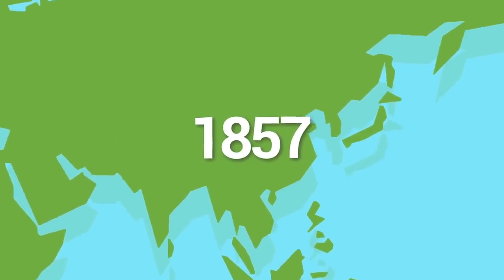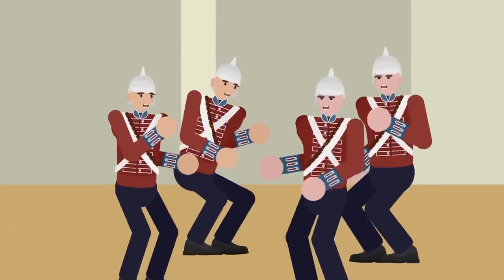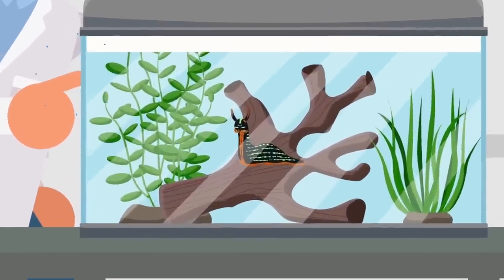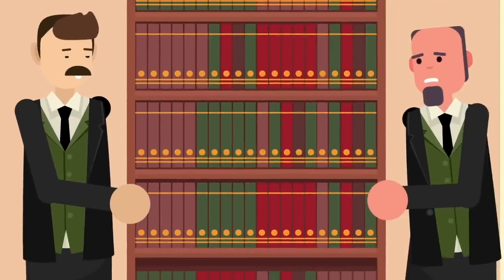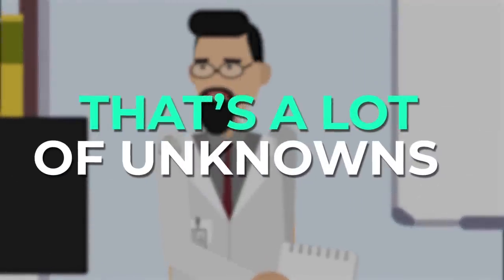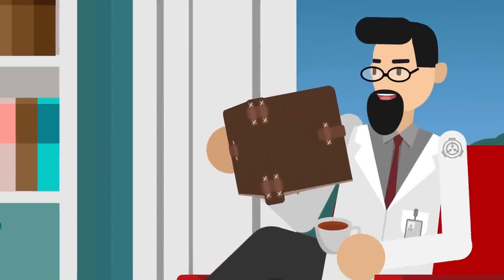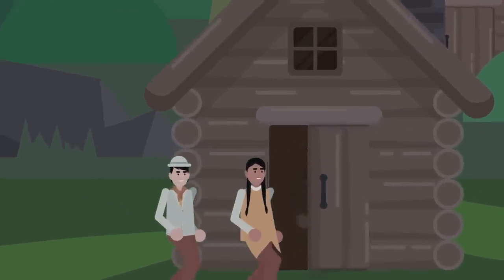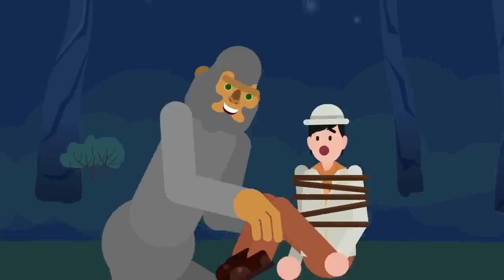A Sea Snail's Fantasy SCP-1867 - A Gentleman (SCP Animation)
SCP-1867 is a Safe Class anomaly also known as A Gentleman.

SCP-1867 is a sapient neon sea slug that is capable of telepathic communication with individuals within five meters. SCP 1867 identifies itself as Lord Theodore Thomas Blackwood” a British explorer and naturalist, though no such individual appears in any official records. SCP1867 speaks with terminology and style appropriate to late nineteenth century England, and makes repeated claims of past exploits and accomplishments, including service in the Second Opium War, expeditions to remote regions of the world, and encounters with various rare creatures and peoples.

The Unbelievable Tale of Lord Blackwood SCP-1867 - A Gentleman (SCP Animation) is based on "SCP-1867" by Djoric